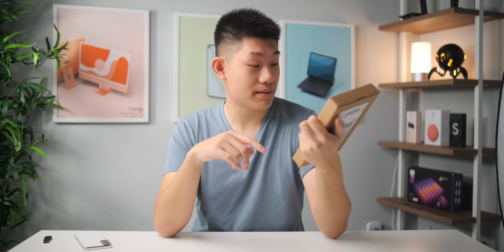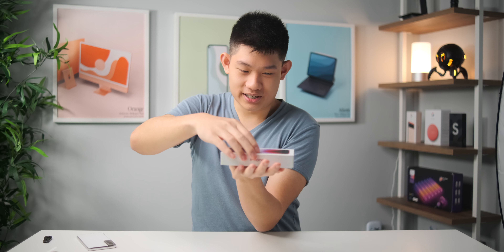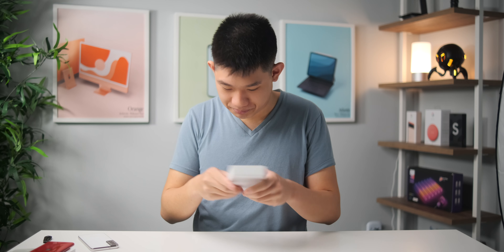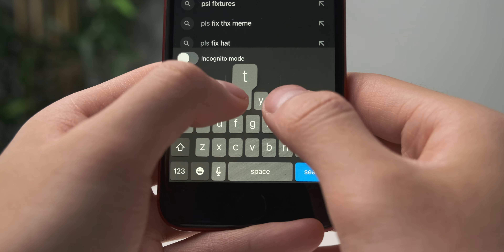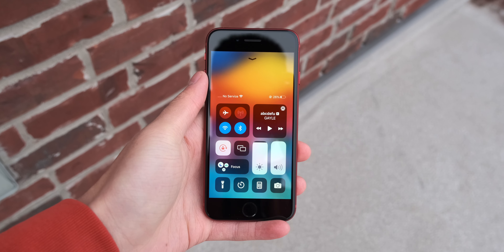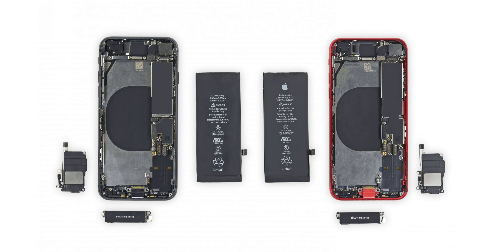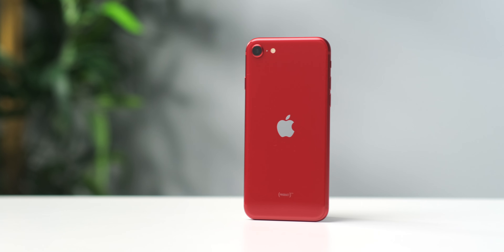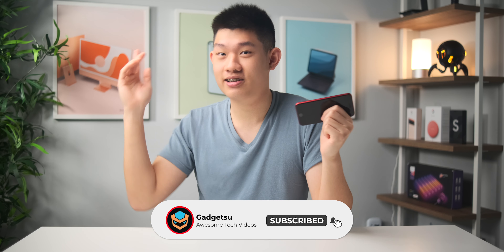Android Fanboy Unboxes iPhone SE + First Impressions!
Join us for a chill unboxing and first impressions of the newly released 2022 iPhone SE in Product Red!

iPhone SE 2022:

Timestamps:
0:00 - Unboxing
2:31 - First Impressions
5:40 - Outro